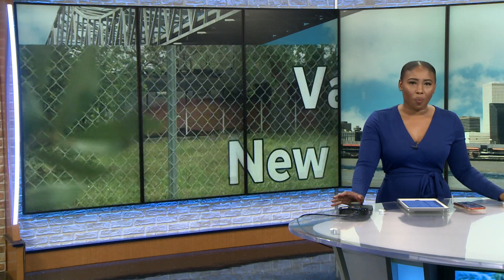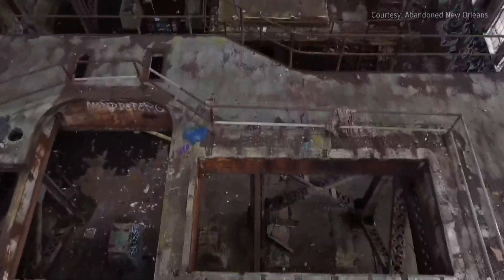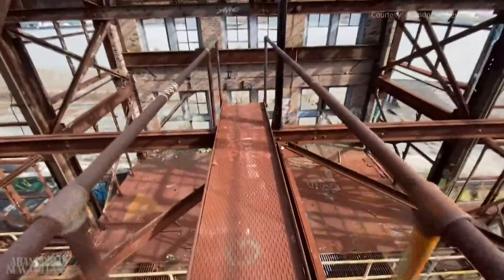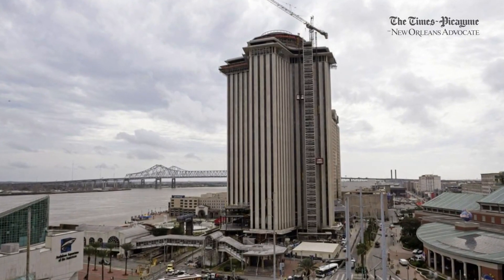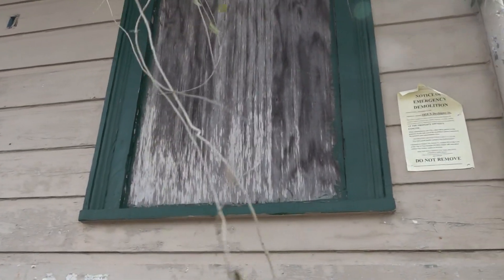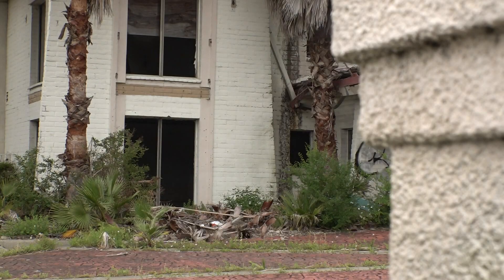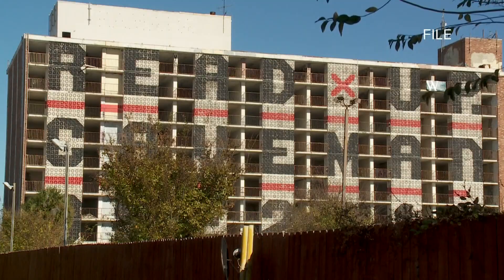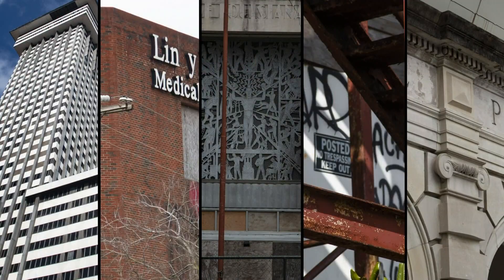Why does blight remain for so long?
Several properties sit vacant in New Orleans and residents want to know when will something be done about it.